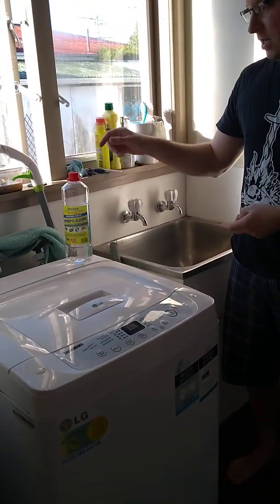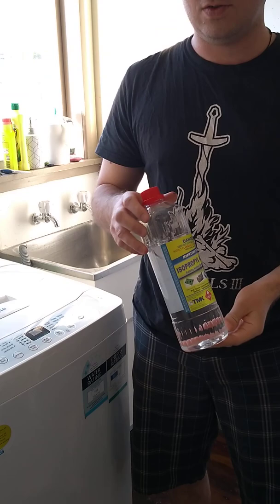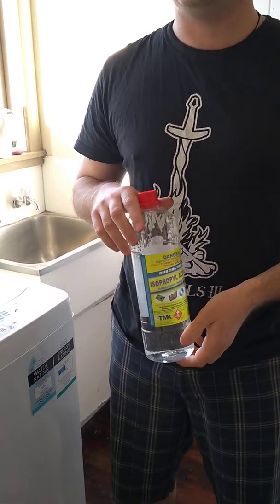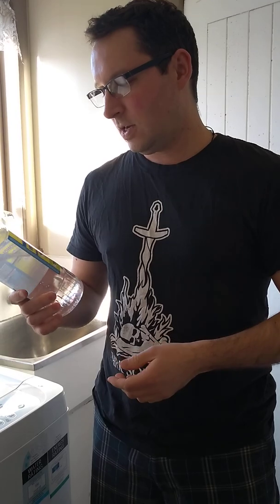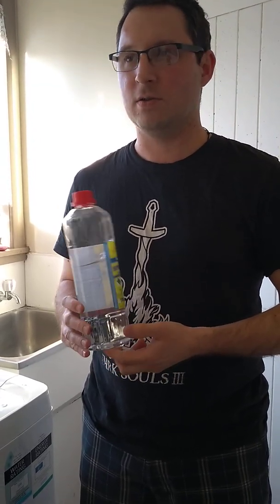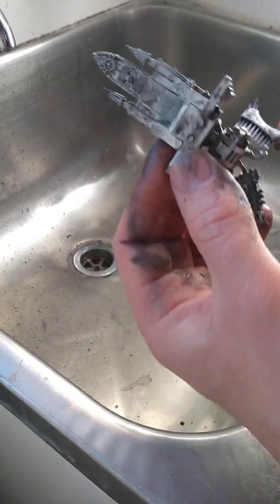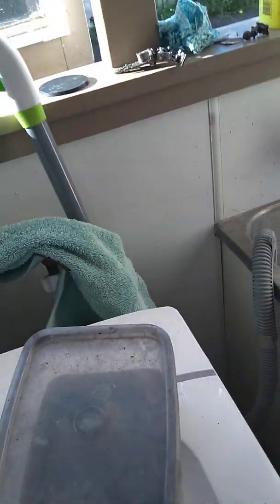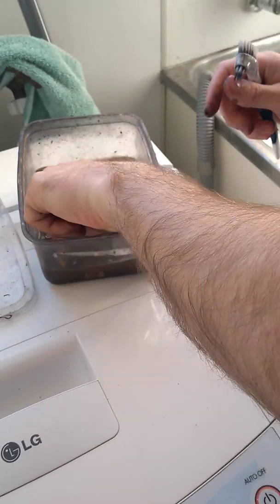Stripping models with isopropyl alcohol.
I show how effective isopropyl alcohol can be with models. In real-time!